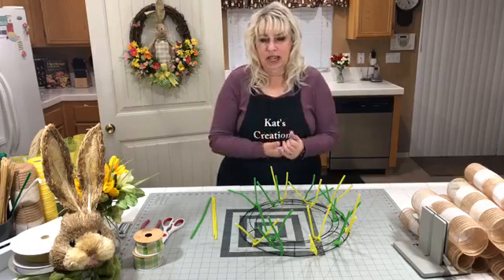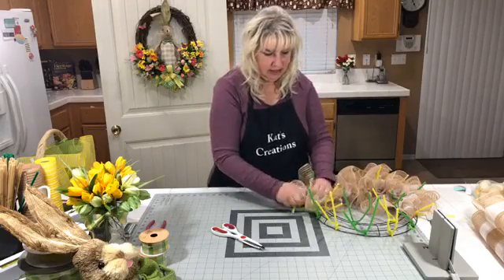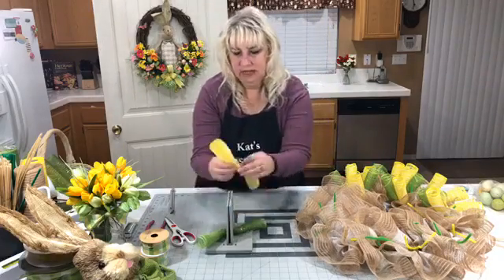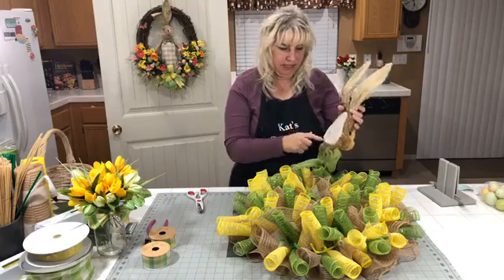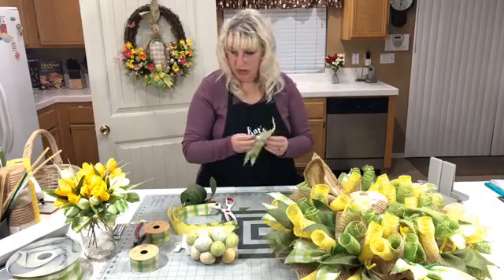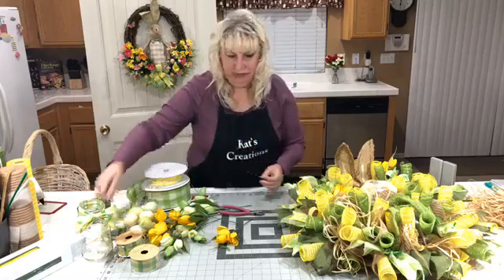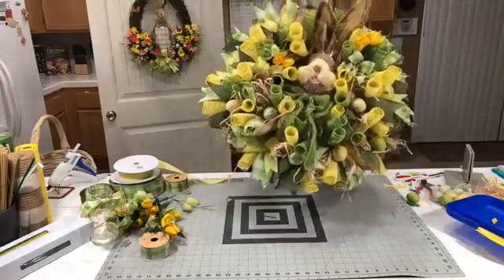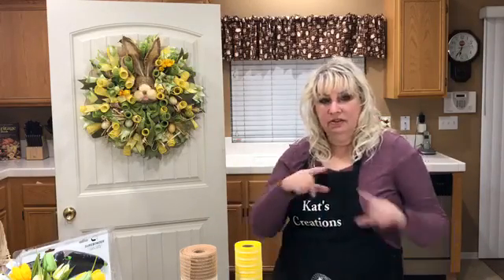How to Use a Spring Sisal Rabbit Wreath Attachment to Make a Wreath Tutorial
Get ready to hop into the spring season with this adorable Spring/Easter Wreath featuring a charming Sisal Rabbit Wreath Attachment! In this step-by-step tutorial, Kat from KatsCreationsNMore will show you how to create a delightful wreath that’s perfect for adding a touch of Easter joy to your home decor.

In this video, you’ll learn:

Material Selection: Discover how to choose the perfect combination of pastel florals, ribbons, and more to create a vibrant and welcoming springtime wreath.
Incorporating the Sisal Rabbit: Learn how to securely attach the whimsical sisal rabbit centerpiece and blend it seamlessly with the other wreath elements for a balanced and beautiful design.
Wreath Assembly: Follow Kat’s detailed instructions on arranging and securing all materials to create a cohesive, spring-inspired look that’s sure to impress.
Finishing Touches: Get tips on adding the final details that make your wreath truly unique, whether it’s extra florals, Easter eggs, or a cute bow to bring everything together.
This wreath is perfect for:

Spring and Easter Decor: A fun and festive way to celebrate the season with a cheerful touch at your front door or inside your home.
Welcoming Guests: Create an inviting and playful entryway that sets the tone for spring celebrations.
Gift Giving: Make a thoughtful, handmade gift for friends or family who love to decorate for Easter and spring.

Exclusive Tutorials: Access more in-depth tutorials, advanced techniques, and behind-the-scenes content that you won’t find anywhere else.
Community Support: Connect with fellow crafters, share your creations, and receive personalized feedback from Kat herself.
Special Perks: Enjoy monthly giveaways, discounts, and early access to new designs and products.

Don’t miss the opportunity to elevate your wreath-making skills with Kat’s expert guidance.

Let’s craft something beautiful and fun for the Easter season!

0:00 Welcome
3:20 Supplies Needed
5:45 Wiring the Frame
8:25 Adding the Mesh
21:39 Creating Deco Mesh Curls
41:30 Adding the Rabbit
45:23 Adding the Ribbon
58:16 Adding Speckled Eggs and Florals
1:23:47 Displayed on Door
1:26:40 Final Thoughts
1:37:43 End of Tutorial